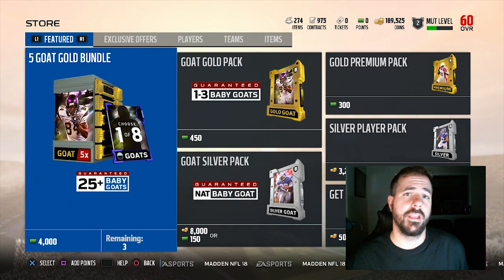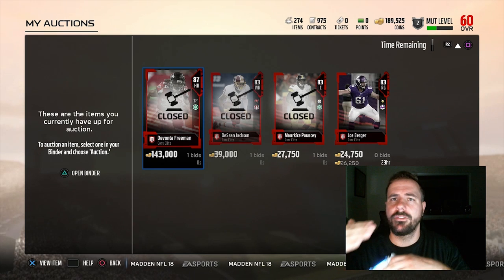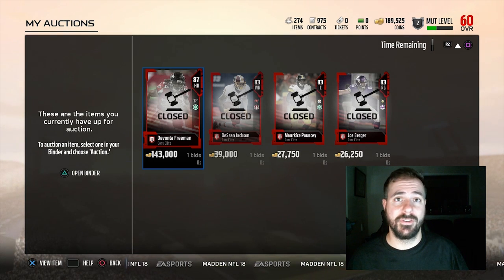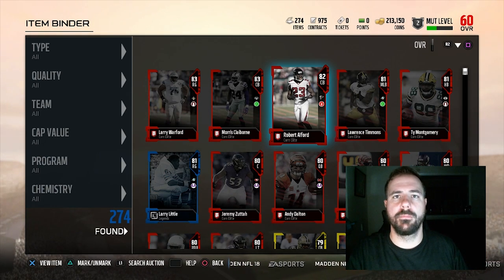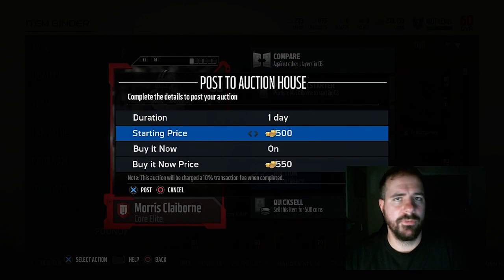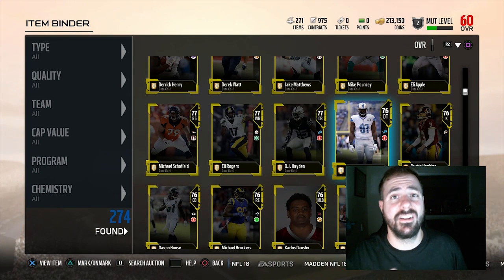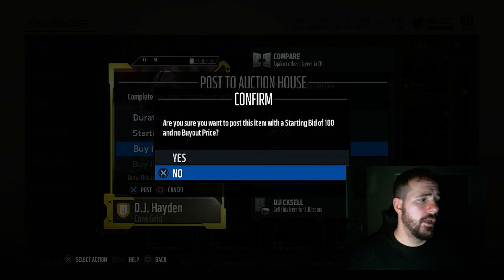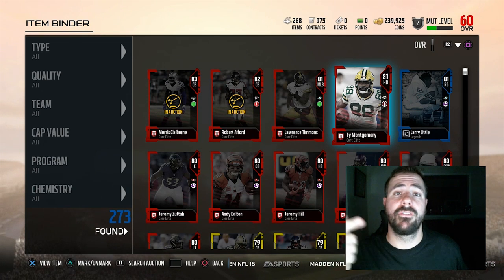Madden 18 Budget Mut 101 Compete with little Money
Starting a series on using just 100$ to start your mut squad and be able to compete in the SC leaderboards and Weekend league. Ill show you guys how to utilize your coin to its max on your football field. Please hit the sub and the like button if youre interested in learning how to create your budget team!